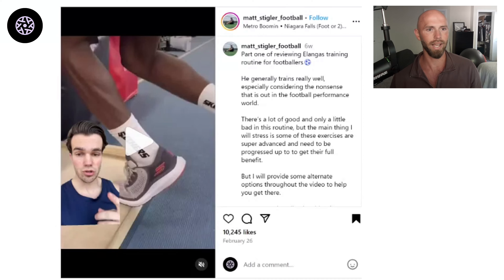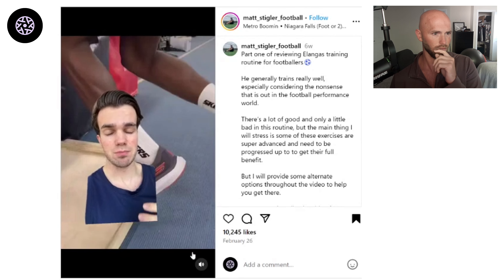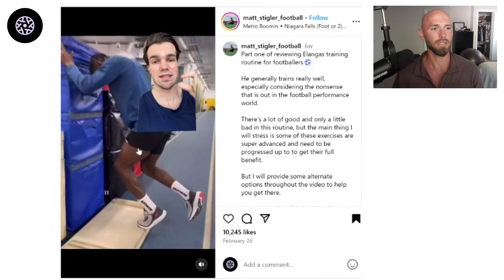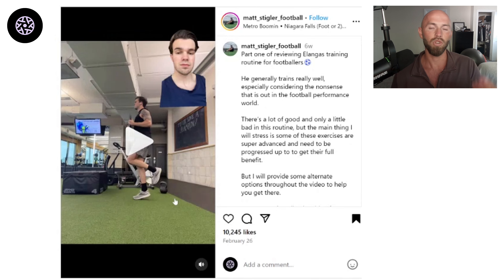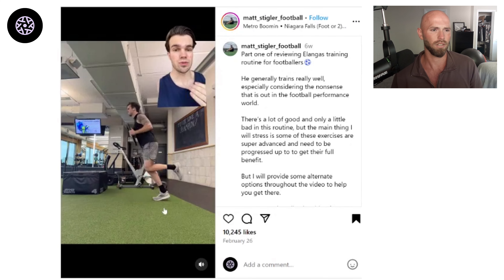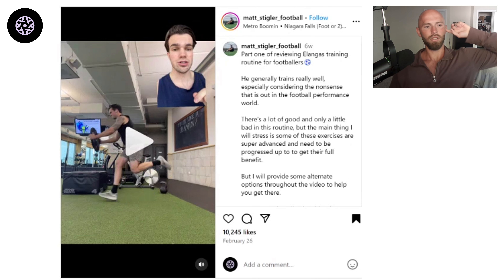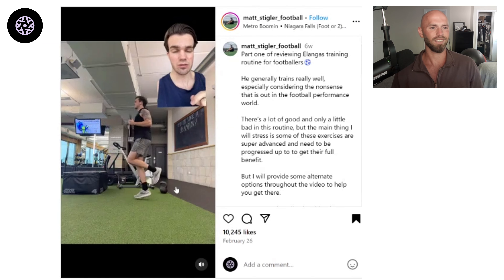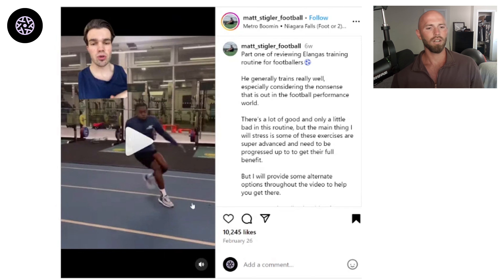What Footballers Should NOT Be Doing in the Gym | Entangled Review #11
If you’re new to the channel, my name is Taylor Davidson. I am the world's most sought-after expert on football talent development, integrative injury rehabilitation, and holistic athletic transformations. My team and I work with academy, professional and elite professional footballers who want to become their absolute best and dominate at the highest level.

Given this is a YT channel, and anyone can claim anything, I’ll give you some stuff you can read about below.

Age 13-17:
High level academy football in Southern California for West Coast FC, Strikers Academy, and Nomads. Played multiple showcase tournaments in Holland, Sweden, Denmark, and Turkey. Fully embraced the grinder mentality and had several non-contact injuries in the foot, ankle, and hips.

Age 18:
Rejected several D1 and D2 offers to play in the Swedish Juniorallsvenskan at IFK Lulea. Dived headfirst into the gym world to “get strong”. Started wearing modern sneakers like Nike Airmax.

Age 19:
Had extended trials at Panathinaikos and AEK Athens in the Greek 1st Division. Played 6 months at Kallithea in the Greek 2nd Division. Fractured my 5th metatarsal in the warm-up of a match. Was supposed to be signed to a long-term contract the following day, but they rescinded the offer after the injury.

Age 20:
Came back to the US to heal my foot and revive my career. Refractured my foot months later. Joined a local community college team called Irvine Valley College.

Age 21:
Started Keto and Intermittent Fasting. Transferred to Cal State University Fullerton. Still hadn’t regained “the spring in my step”, but won D1 Conference Championship.

Age 22:
Tore my ACL and Meniscus. Went back to the drawing board.

Age 23:
Went deep into the world of strength training and injury rehabilitation. Made my return to playing but felt half the player I was before. Hardest season of my life sat on the bench with only 1 appearance.

Age 24:
Embraced small-sided football play and alternative training methods. Regained starting position with off-season friendlies against MLS teams. COVID happened. Founded Football Entangled.

Age 25:
Lost my last season due to COVID. Graduated with honors in Business Administrations with concentrations in Accounting and Business Analytics. Moved onto play with LA Force in NISA. Retore Meniscus. Played through it for months.

Age 26-28:
Healed Meniscus without surgery. Traveled the world coaching footballers in the Premier League and Champions League via Football Entangled. Got proven results with thousands of footballers around the world showing them how to increase their talent.

Today: Football Entangled has several hundred clients using our training system to fix injury, increase performance, and master their mind. I work closely with 10-20 high level professional footballers at a time. Our mission is to create the world’s best talent development system and implement it in our own football club. See you there.

To all the footballers out there, we’re all in the middle of our own unique adventures. The more grand your vision, the more epic the story.

Take all. Take everything.

Taylor 💠

Work with Taylor & Become a Client:
Professional Footballers → CLUB ENTANGLED

FULL DISCLOSURE
I make content to make money - just - on a much longer time frame than most. I want to build long-term partnerships with footballers and help them reach the highest level across a 20 year career. And have tons of fun along the way.

The information in this video should not be considered health, medical, illness, or any kind of professional advice. Only a professional diagnosis of your specific situation can determine which strategies are appropriate for your needs. Football Entangled can and does not provide advice unless/until engaged by you.